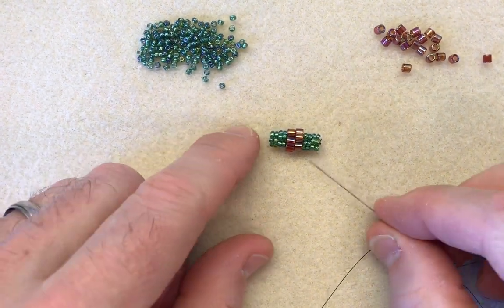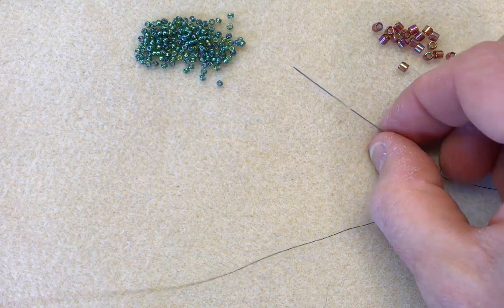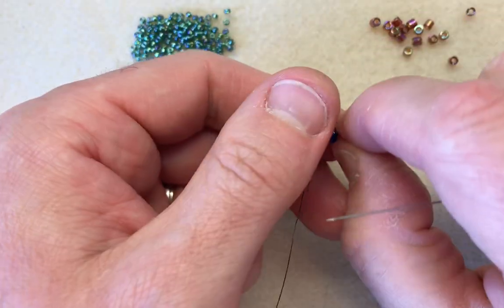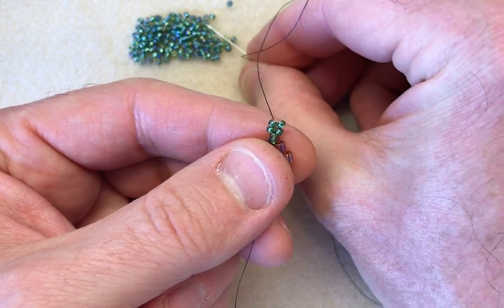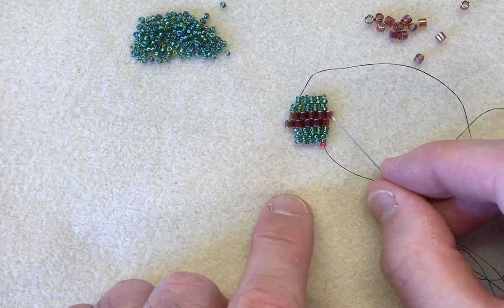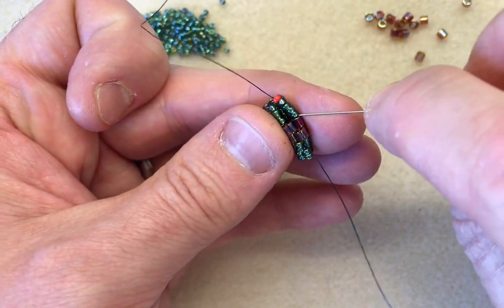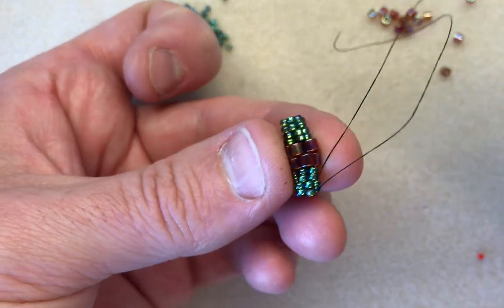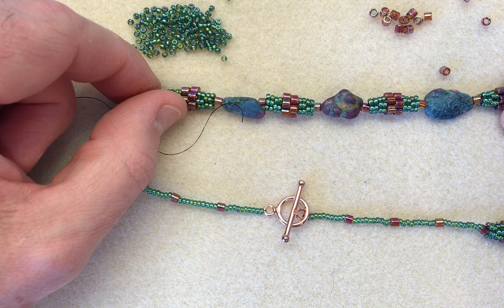JewelleryMaker | Graduated Double Drop Peyote Beaded Beads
Join Mark as he demonstrates how to make Graduated Double Drop Peyote Beaded Beads with Muyiki seed beads and Delicas.